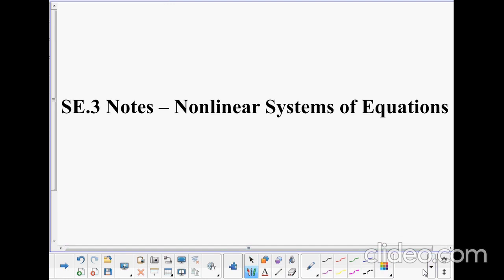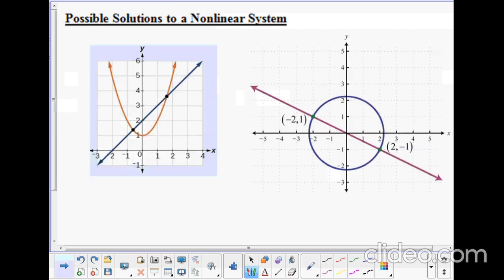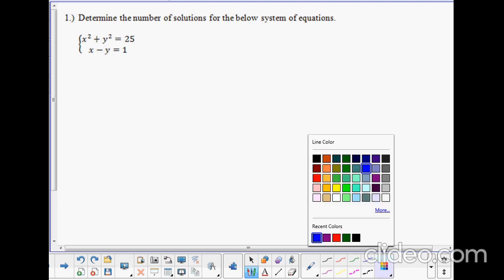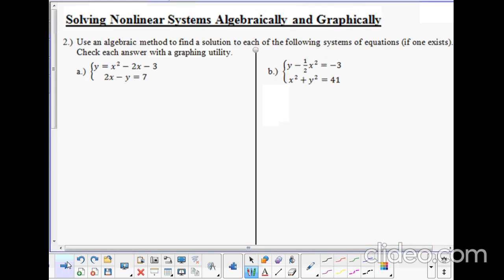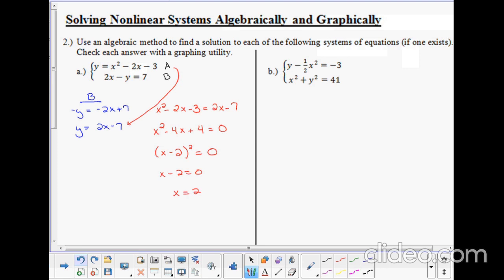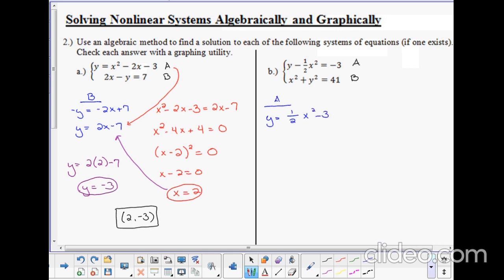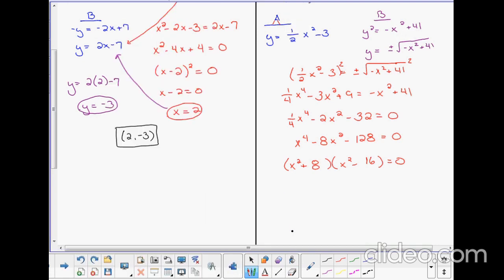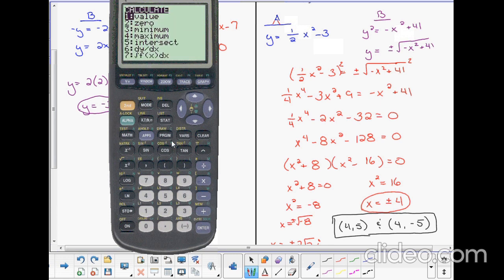SE.3 Notes Part 1 - Nonlinear Systems of Equations and Solving